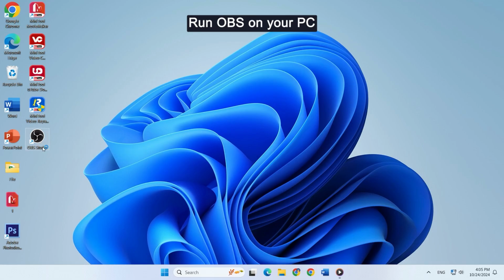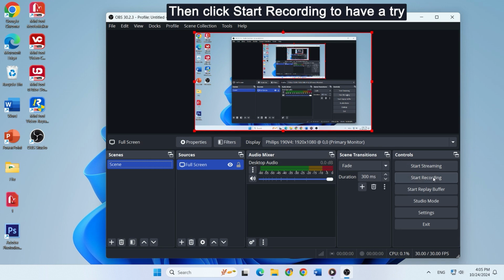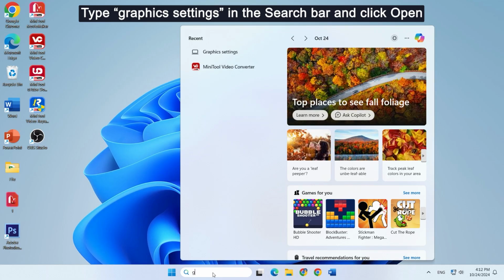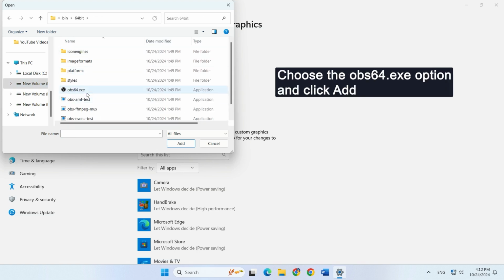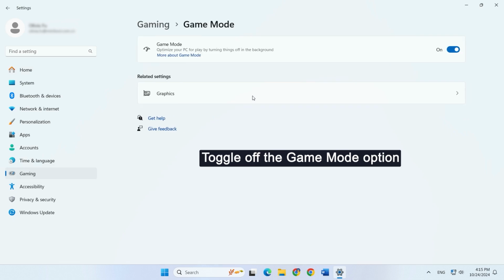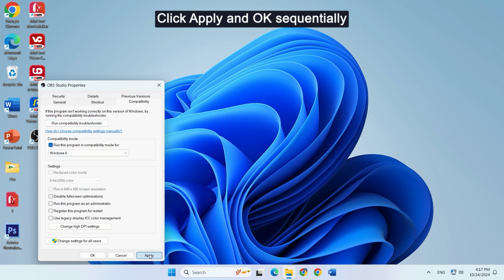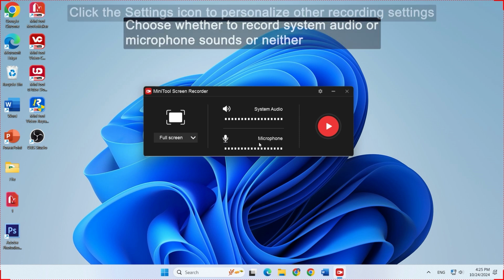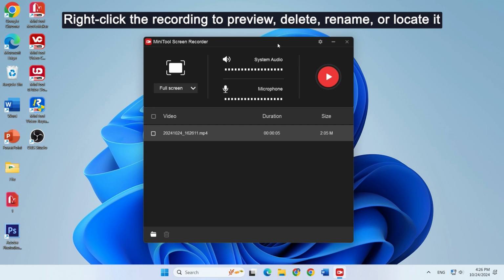OBS Not Recording Full Screen? 6 Shocking Solutions You Need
How to fix the OBS not recording full screen issue? Here’re 6 solutions You can try the following 6 solutions to fix the issue.
Solution 1. Make Sure Display Capture Is Selected (0:13-0:52)
Solution 2. Reset Transform in OBS (0:53-1:16)
Solution 3: Add OBS in Graphics Settings to Set Preference (1:17-1:54)
Solution 4: Disable Game Mode on Windows (1:55-2:18)
Solution 5: Change the Compatibility Mode of OBS (2:19-2:53)
Solution 6: Use MiniTool Video Converter (2:54-4:01)